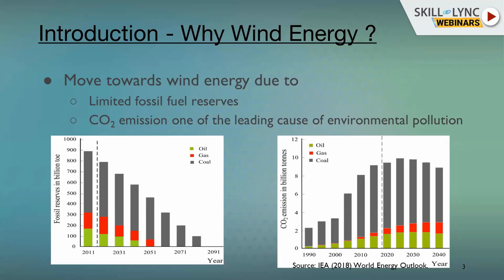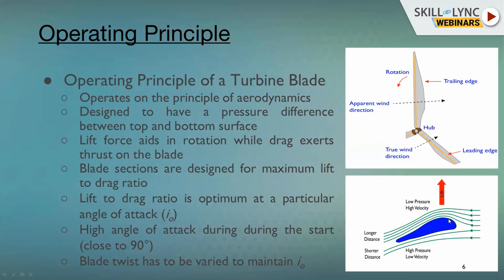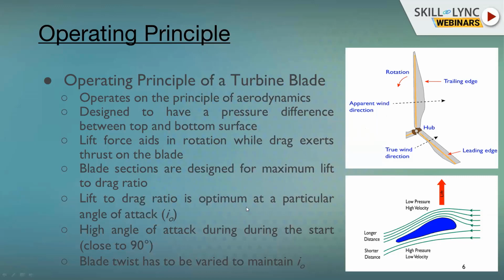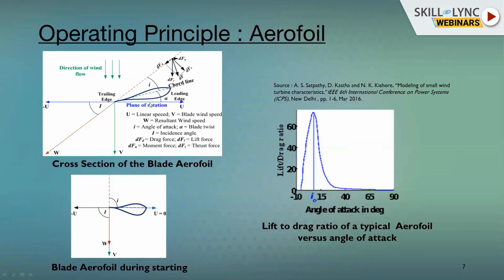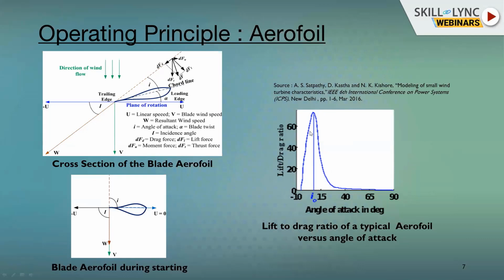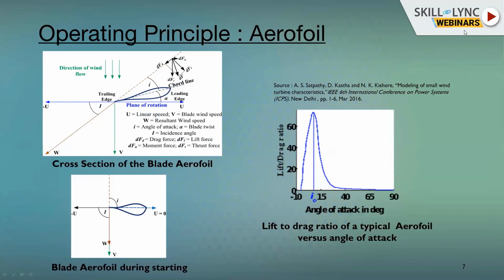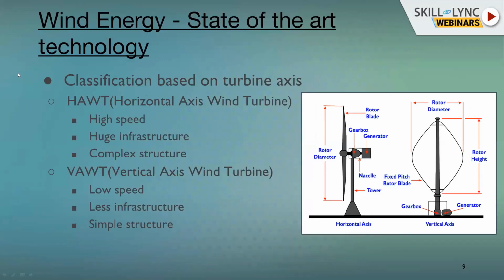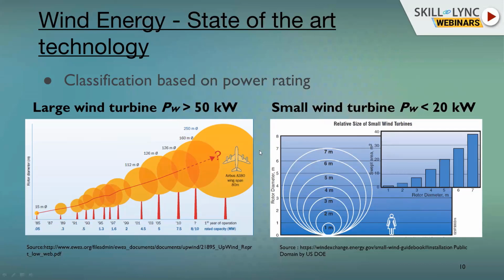Wind Energy State of the Art and Future Scope (Part - 1) | Mechanical Workshop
This is a Certified Workshop!

We will talk about “Wind Energy State of the Art and Future Scope” in this workshop. Our instructor gave us a brief introduction about wind energy; why use wind energy? Operating principles state the art of the technology etc. We also discuss the various career paths and job opportunities.

1. Skill-Lync is an e-learning platform for Engineering students with 1000+ positive reviews on Google.
2. Learn industry-oriented technical skills.
3. Work on 15+ Industry oriented projects. Create a strong profile that will help you get recruited.
4. Have a look at the profile of a student of ours
5. Attend live video conferencing support sessions every week.
6. Interact with industry experts and Skill-Lync support team 24/7 to get your doubts clarified
7. Get recruited with help from our placement assistance team.